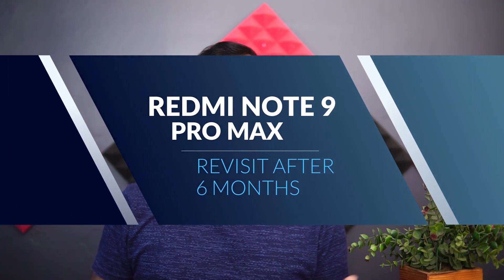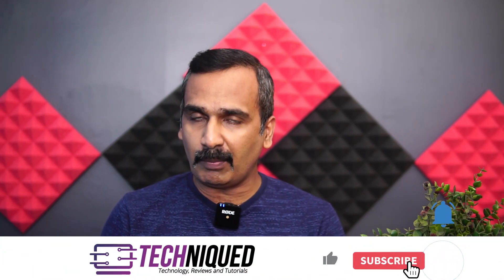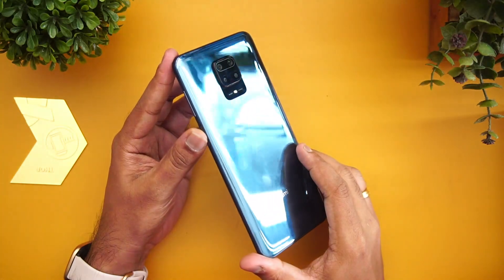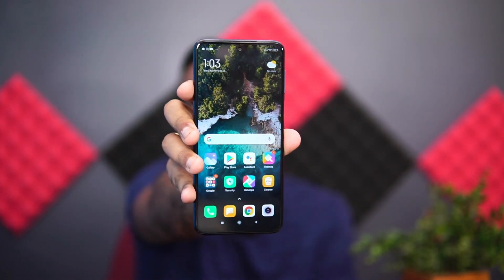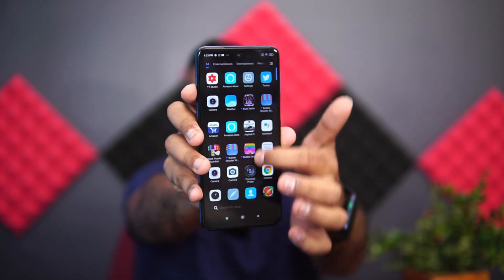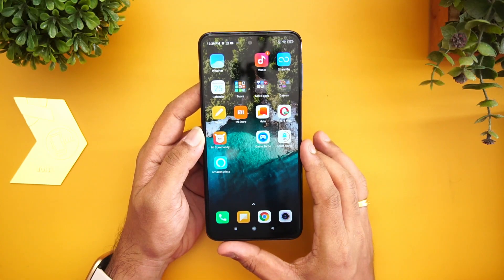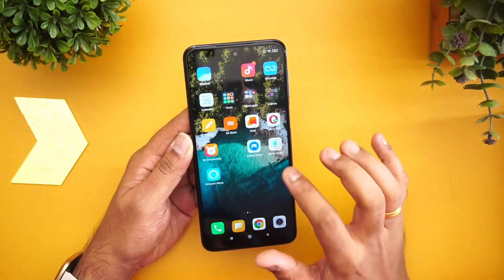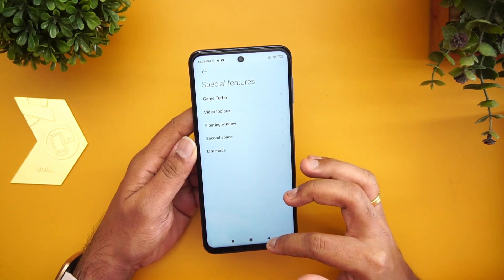Redmi Note 9 Pro Max- After 6 Months, Still a Worthy Device?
Redmi Note 9 Pro Max- After 6 Months, Still a Worthy Device to buy below Rs 20,000?